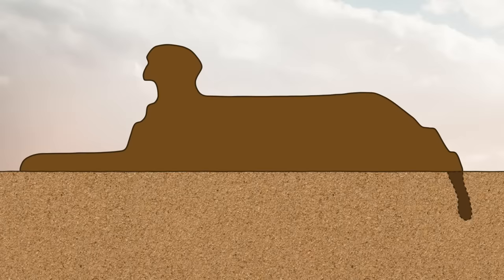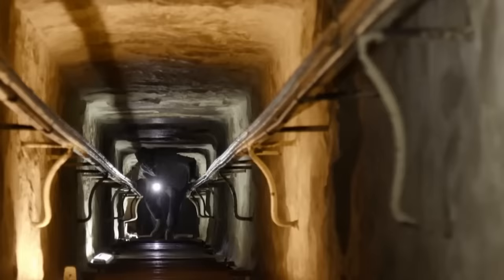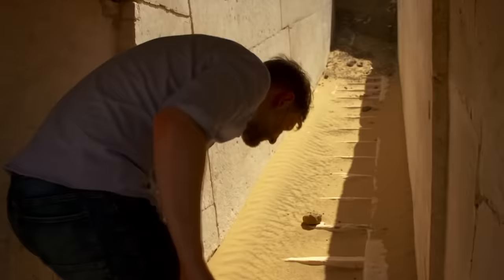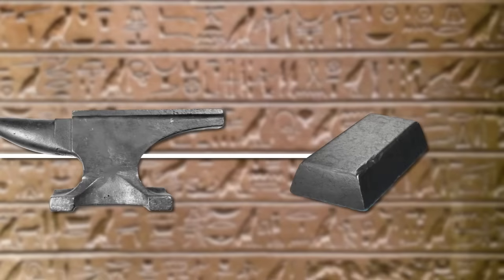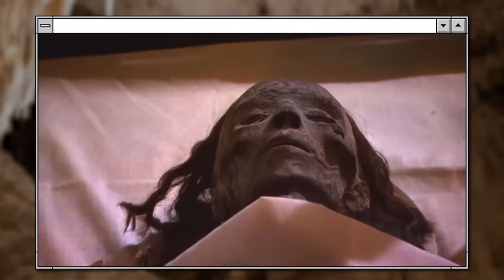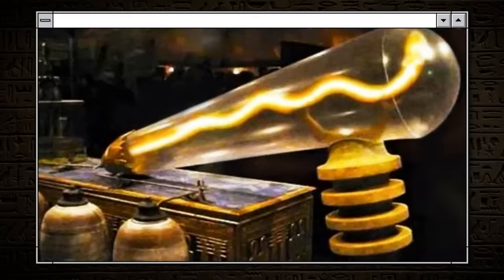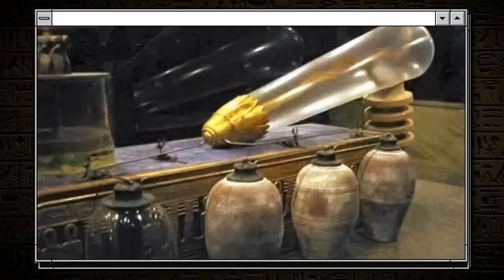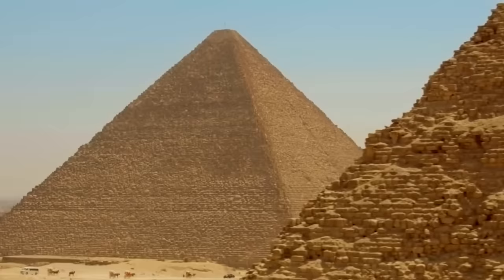This Discovery in Egypt Scares Scientists